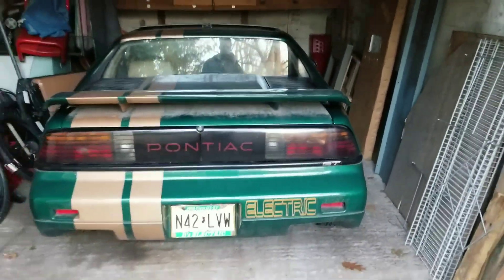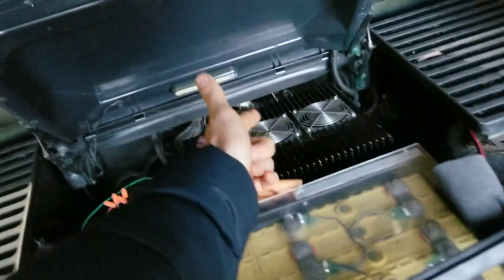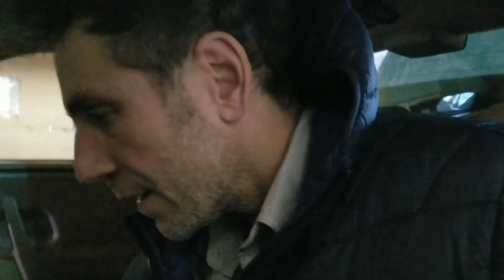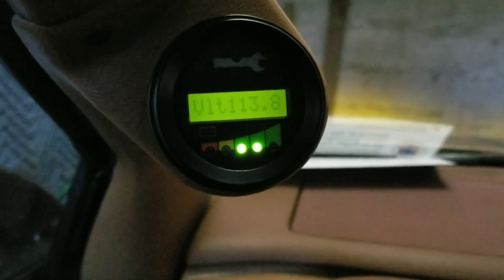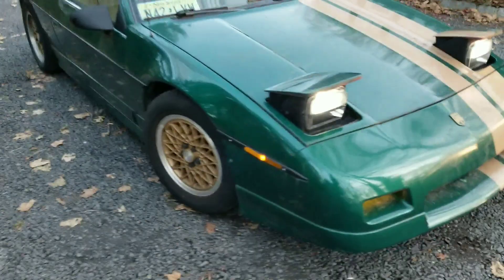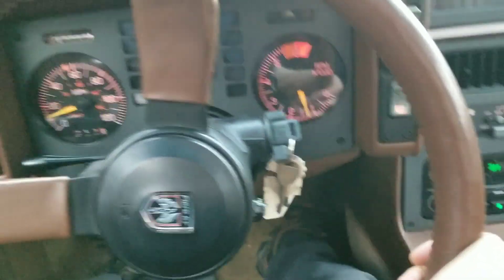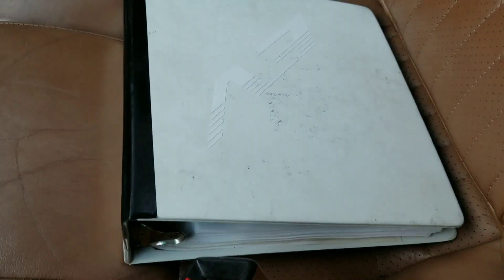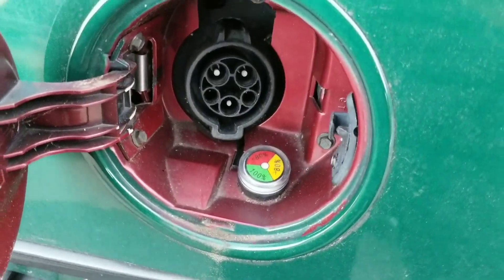1988 Fiero electric conversion introduction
This a 1988 Fiero that wa converted to Electric in California 2012. I acquire the car recently, repaired a few parts and plan on making improvements. This is the introductory video.

Interested in converting your car from gasoline to Electric, I have a class available on January 19th in Northvale New Jersey.